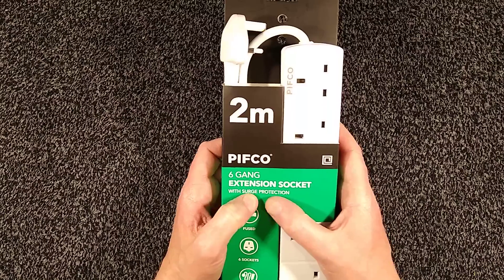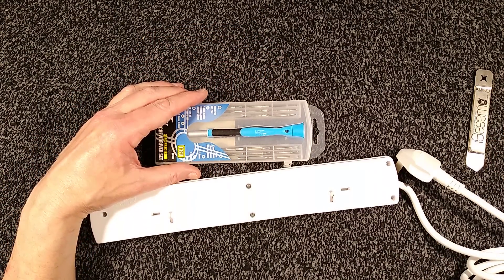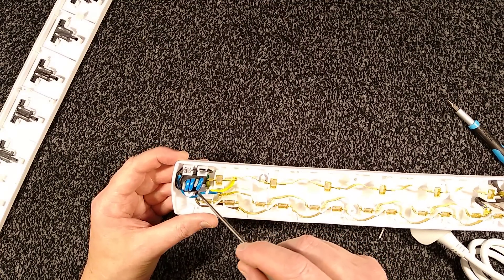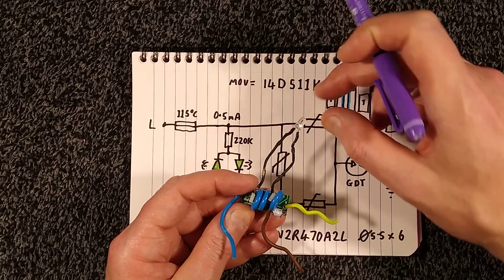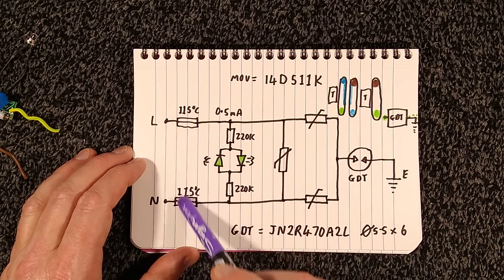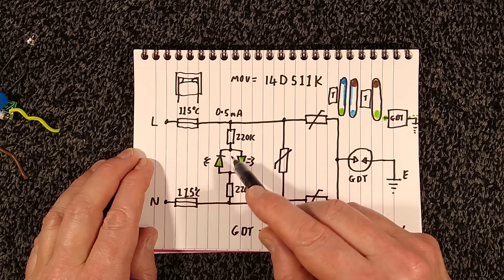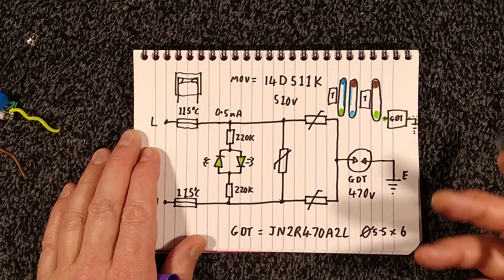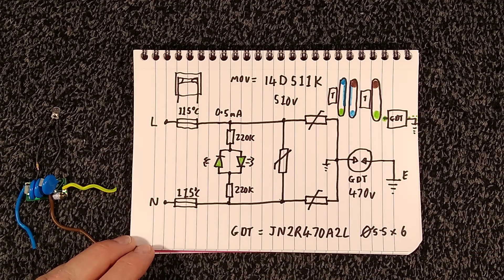Inside a Pifco surge protected extension (good circuitry)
A look at the surge suppression module inside a Pifco extension.

Pifco is a classic British electrical brand that used to make things like vibratory massage devices and Christmas lights.  I'm not sure who owns the brand now.

The design of the module in this is good.  It has signs that the person who designed it was aiming for good electrical separation, and it does use a gas discharge tube for extra isolation on the earth/ground connection, and has decent MOVs (Metal Oxide Varistors) or VDRs (Voltage Dependent Resistors.)

It also has a sensible power/protection indicator that should last a long time.